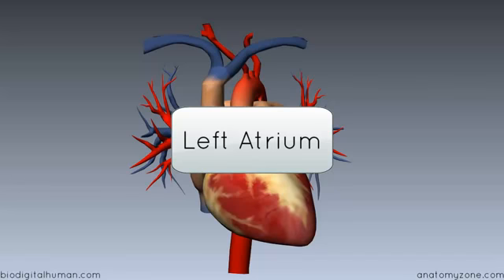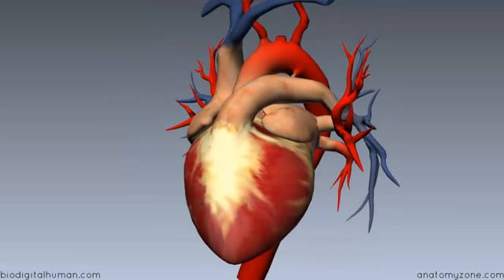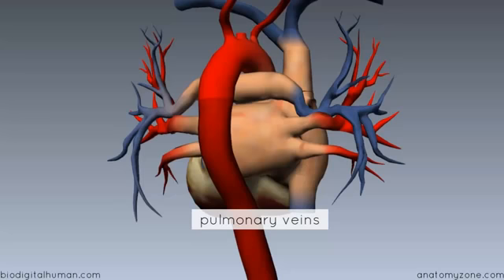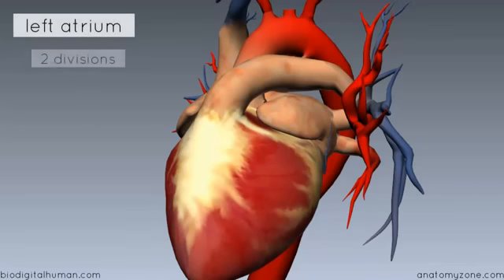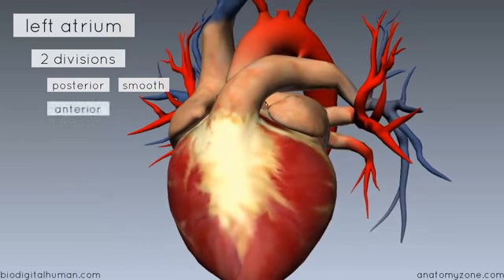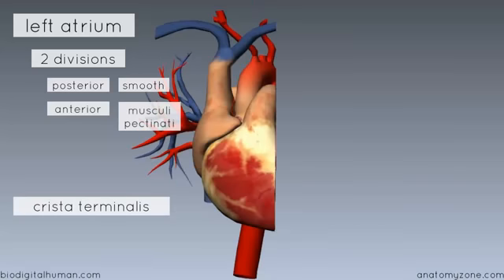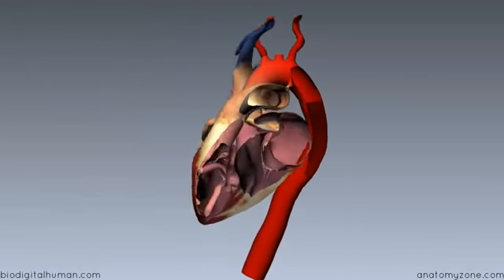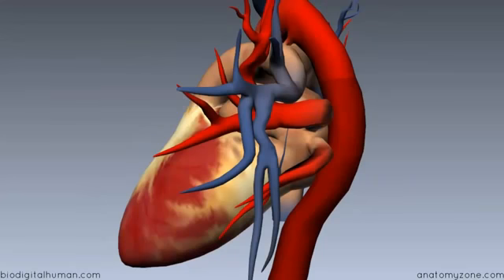3.Heart Anatomy Left Atrium 3D Anatomy Tutorial